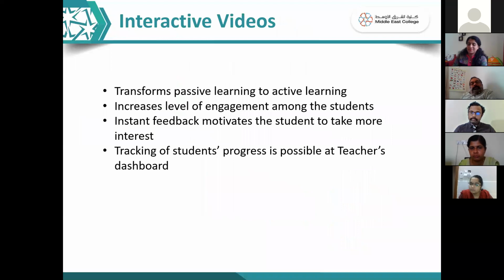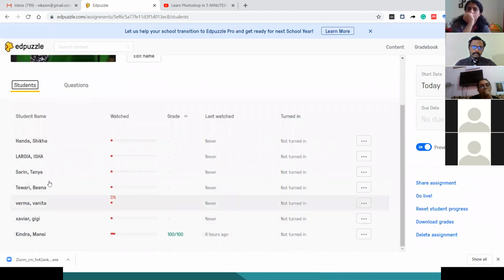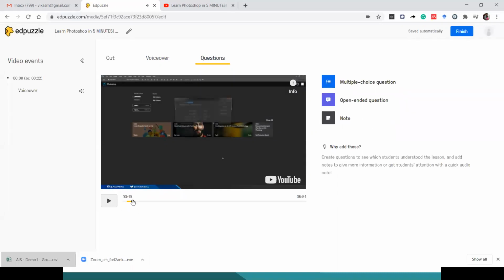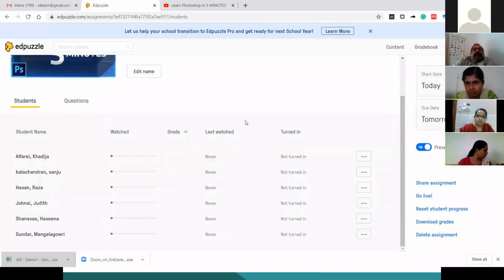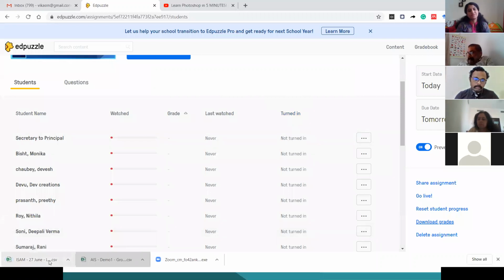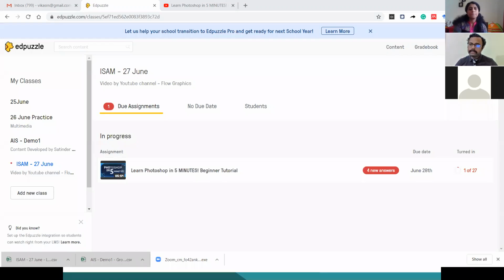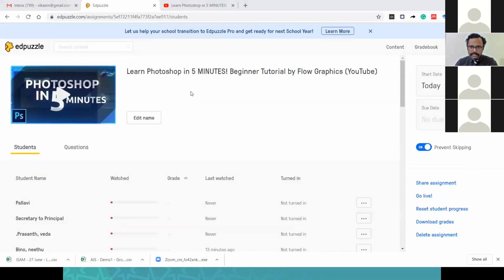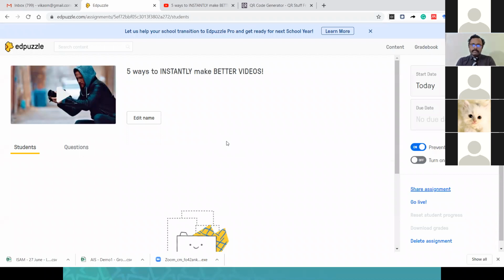Indian School Al Maabela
Edpuzzle Seminar